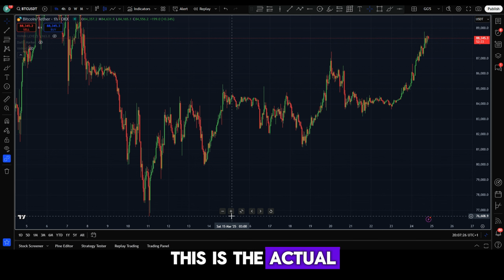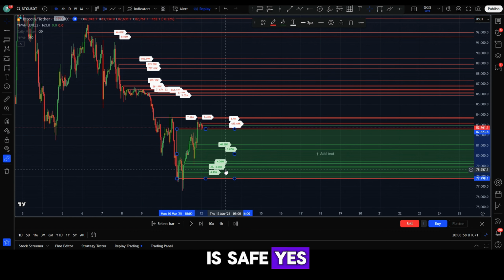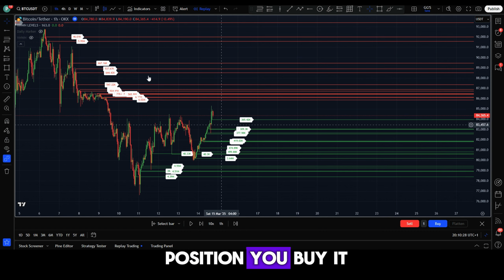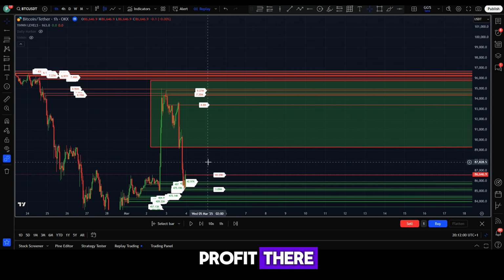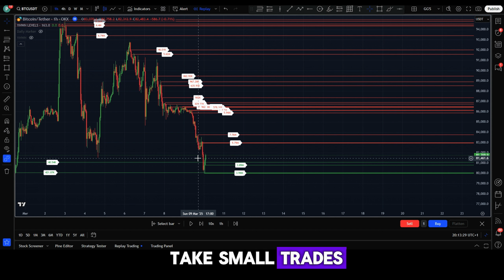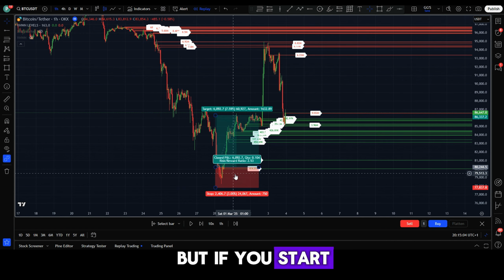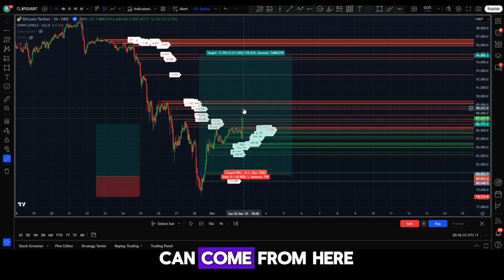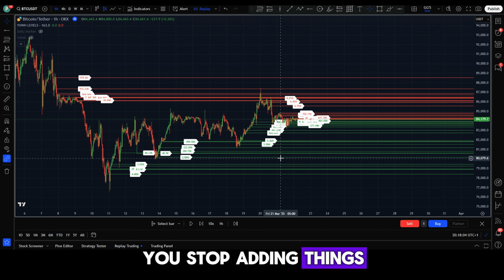This is why you always lose